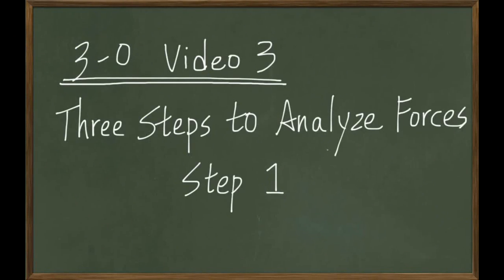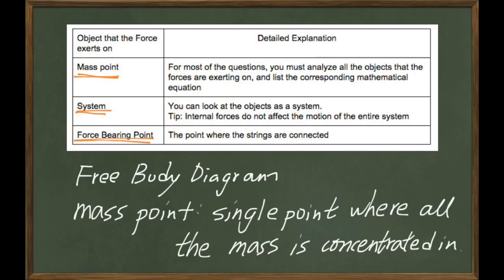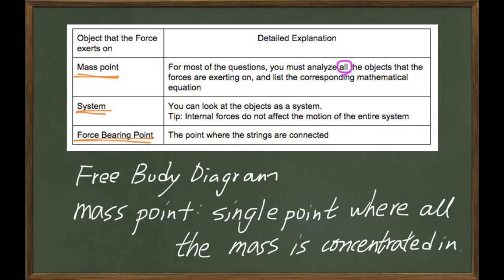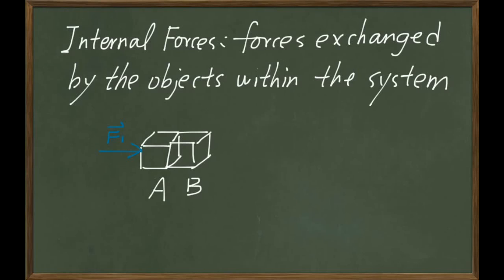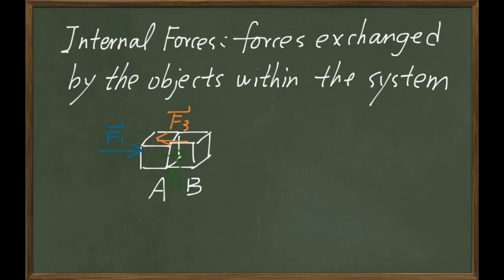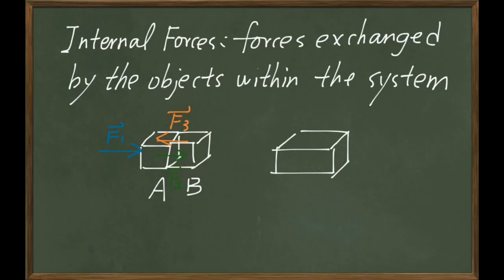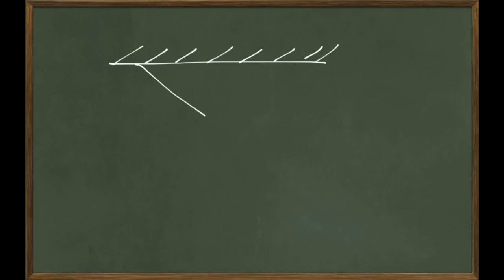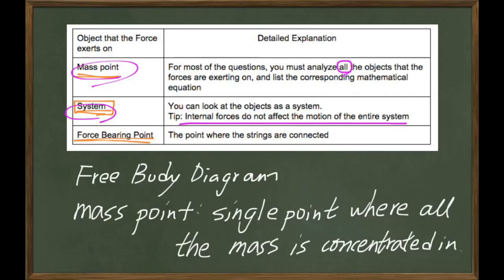Physics Tutorial Section 3-0 Force - 3/7*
The First Step in Analyzing Forces